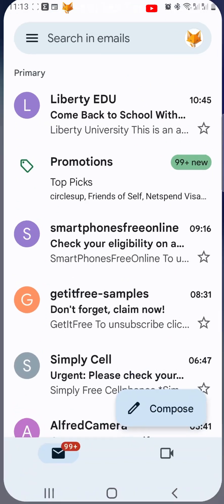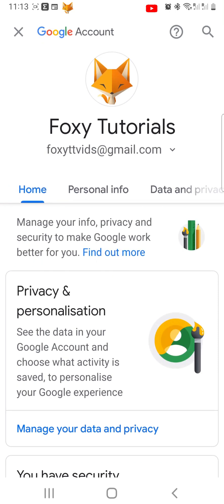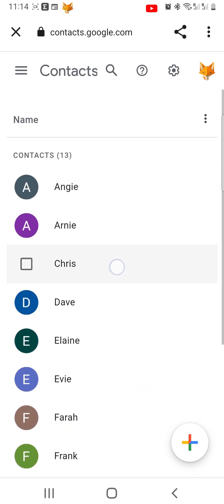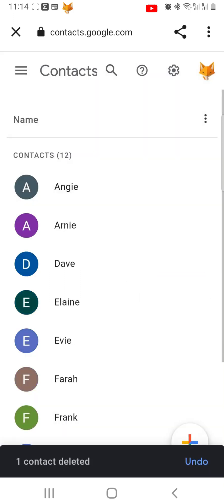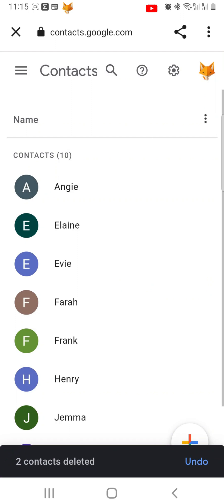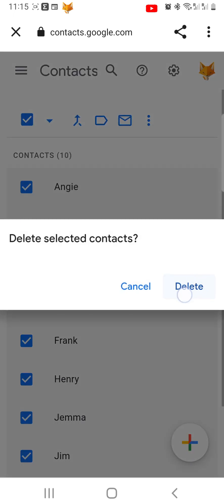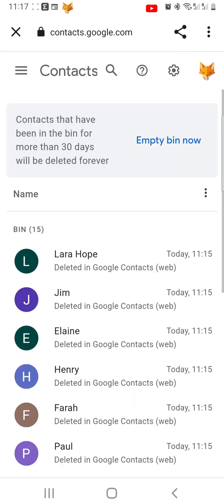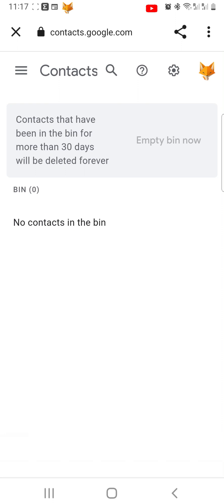How To Delete Gmail Contacts On Android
Easy to follow tutorial on deleting Gmail / Google accounts on Android. Want to remove some old contacts from your Gmail account on Android ? Learn how to do it now!

Steps:

- Open up gmail on your phone.

- Then tap the three horizontal lines button in the top left corner.

- Choose ‘settings’ from the menu that appears.

- Select ‘manage your google account’.

- Then slide this bar at the top of the page to the left and tap on ‘people and sharing’.

- Select ‘contacts’.

- Here you can see your contacts.

- Hold down on a contact and then tap the box on the left to select them.

- If you just want to delete one contact then tap the three dots button at the top.

- Select ‘delete’ from the menu, then tap ‘delete’ again on the popup that appears.

- That contact is now deleted.

- To delete multiple contacts you can hold down on multiple names and then tap the boxes on the left to select them.

- Then tap the three dots button, tap delete, and then tap delete again.

- If you want to delete all of your contacts then select one contact first, then tap the little arrow in the top left and choose ‘all’.

- Now with all of your contacts selected follow the same steps as before.

- Tap the three dots button, tap delete, then tap delete again.

- All of your contacts are now deleted.

- However they will still be in your trash for 30 days until they are permanently deleted.

- If you want to permanently delete them now you can tap on the three horizontal lines button in the top left.

- Then tap ‘bin’ at the bottom of the menu.

- Now tap ‘empty bin now’

- And then ‘empty the bin’.

- And your contacts will be permanently deleted forever.